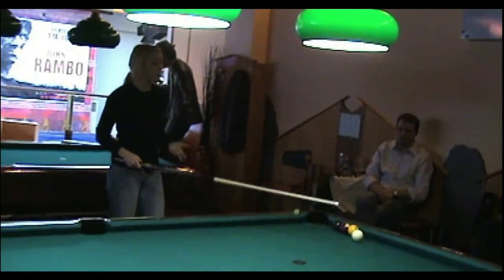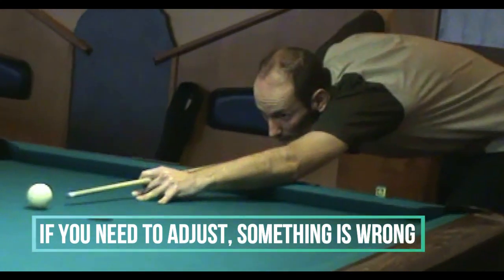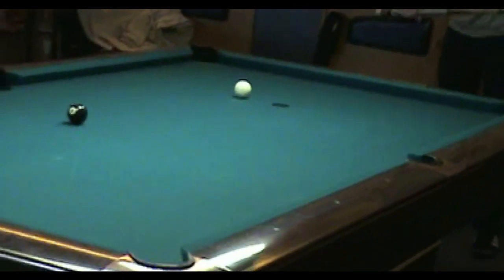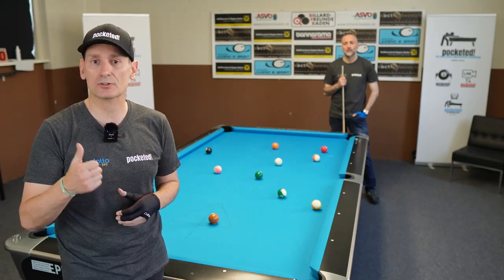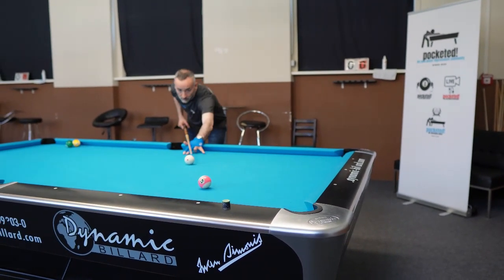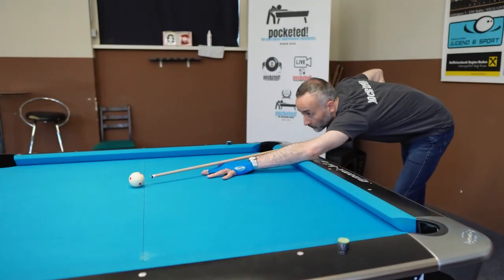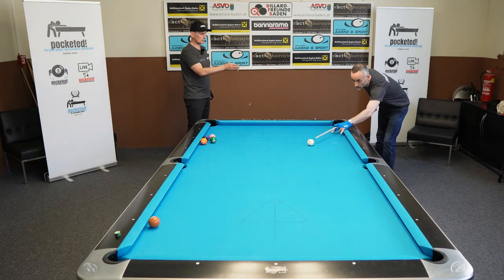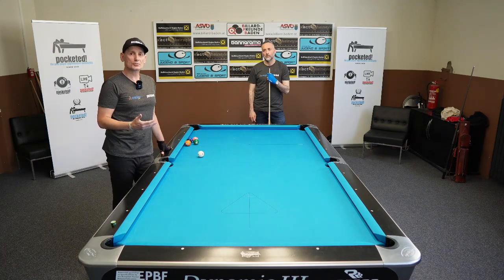An effective pre-shot exercise to increase your potting percentage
In this video I want to share a method that´s for sure weird, but will help you to pot more balls! Enjoy!

My Podcast "pocketed! - The Pool Billard Podcast" is listed on all major platforms like Apple Podcasts, AmazonMusic, Deezer, Spotify, etc:

MY PARTNERS:

Salotto App - Find your Game!

Poolbilliards.co - Get the perfect drill for you!

Chapters:
0:00 Intro
1:01 The actual exercise
3:06 How to use it in your training
4:16 How to execute it
6:08 Increase the level of difficulty
8:17 The advanced version
9:06 Using it, playing a rack of 9 Ball
12:12 Outro